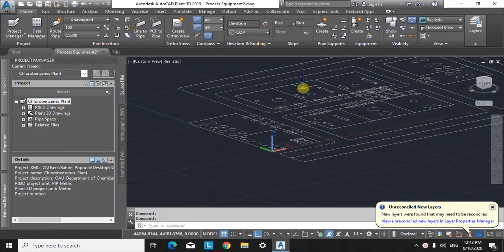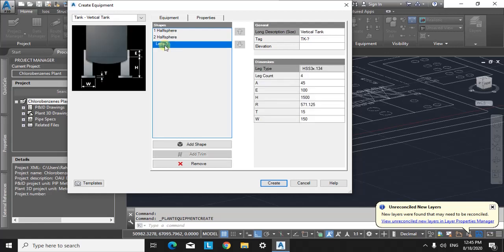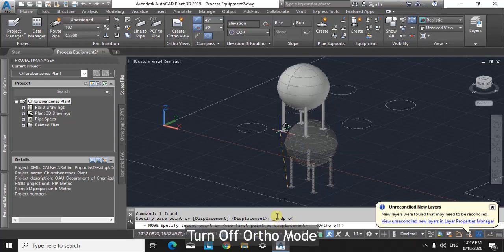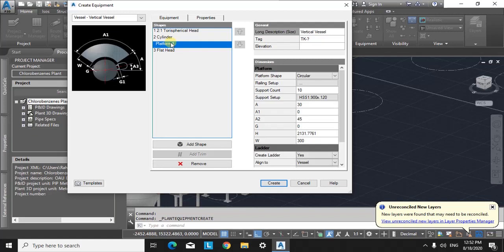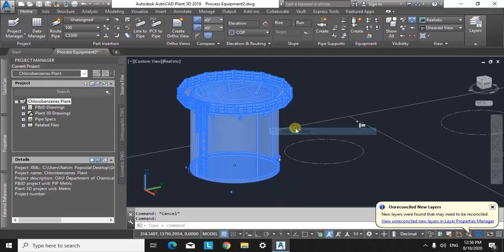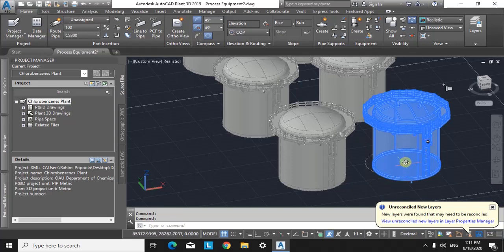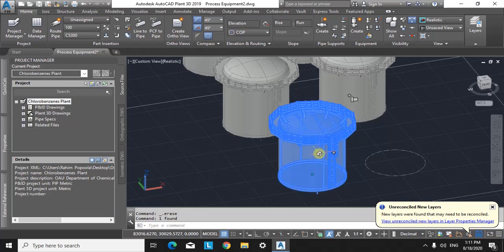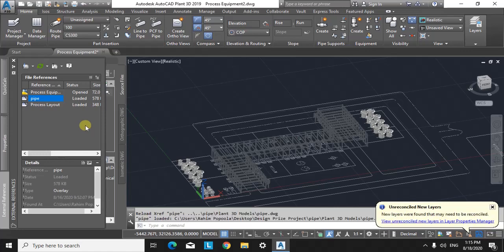Storage Tank modelling in Plant 3D Course #1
More videos will be uploaded every week. Thanks